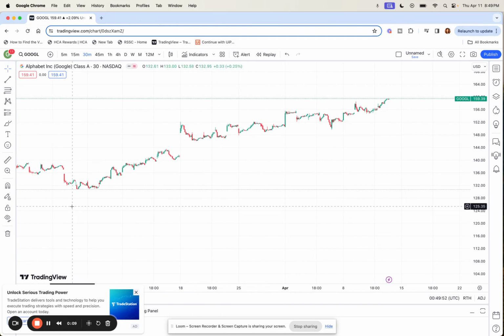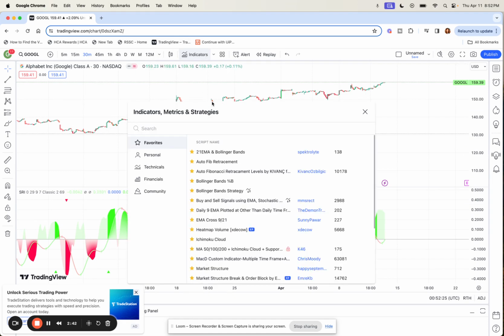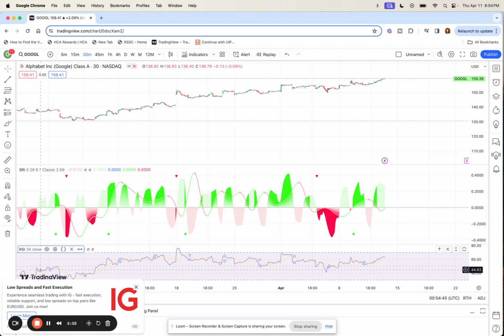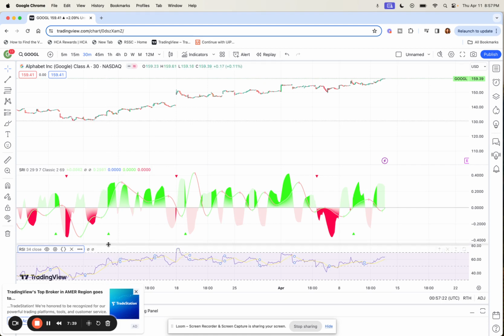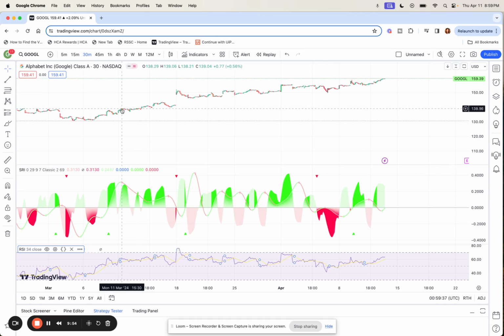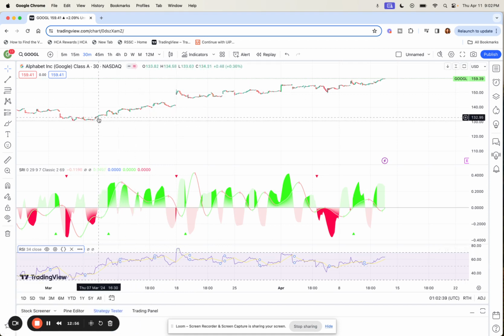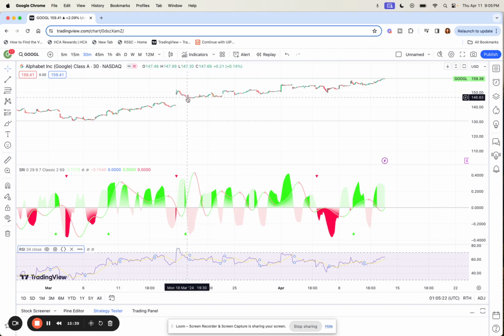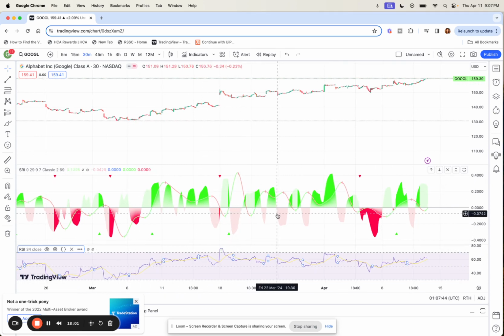Indicator for Powerful Trading Opportunities, Trading Options Calls or Puts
This indicator will help you to make better trades without any guessing where the stock is going next and tuning out the noise from the news, twitter and other indecisive factors.